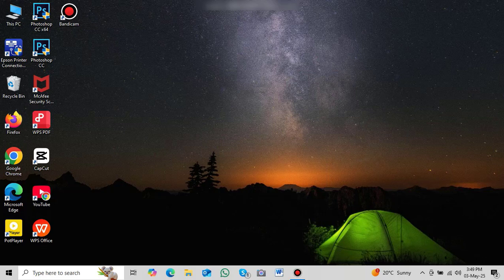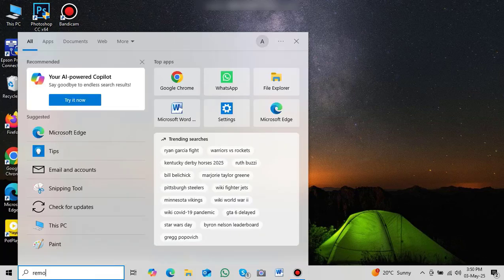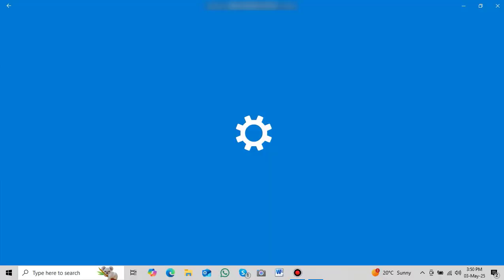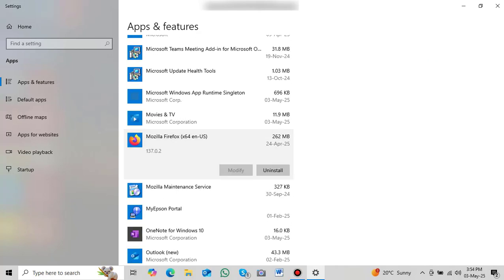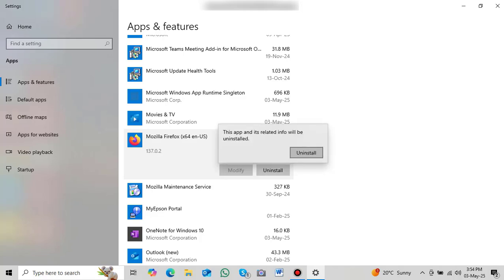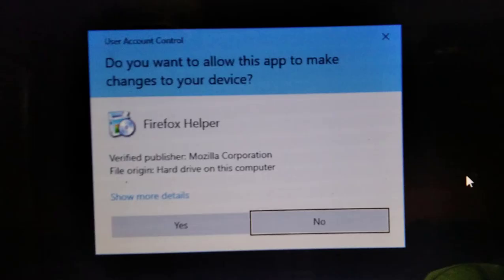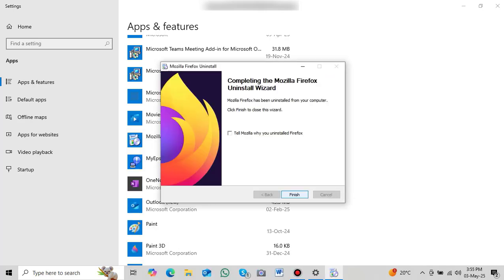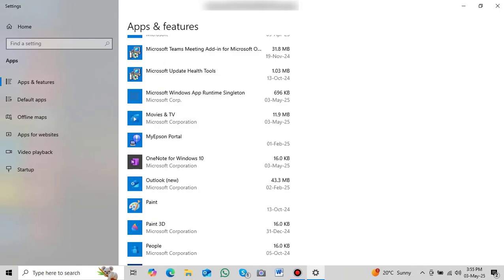How to Uninstall Apps on Windows 10 | Step-by-Step Guide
In this quick and easy tutorial, you'll learn how to uninstall apps and programs on Windows 10 using simple methods. Whether you want to remove unused software, free up space, or speed up your PC, this video will guide you through:

✅ Uninstalling from the Start Menu
✅ Using the Settings app
✅ Removing programs via Control Panel
✅ Tips for stubborn apps that won’t uninstall

🔧 No technical skills needed – just follow along and clean up your PC in minutes!